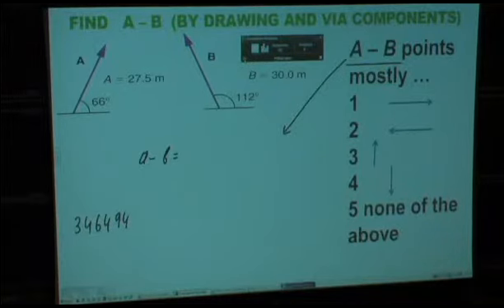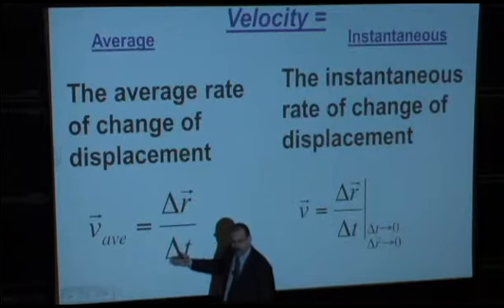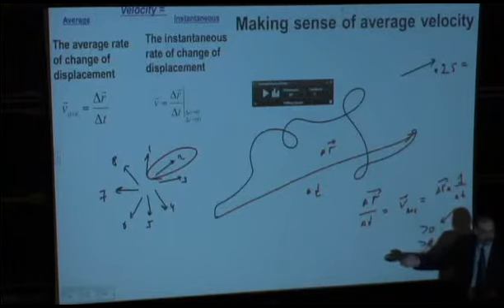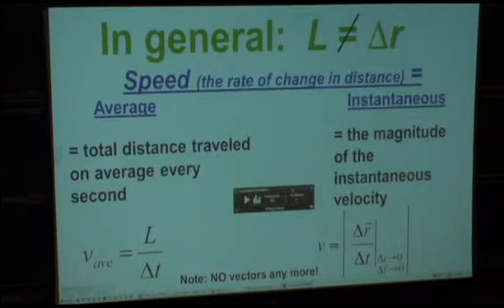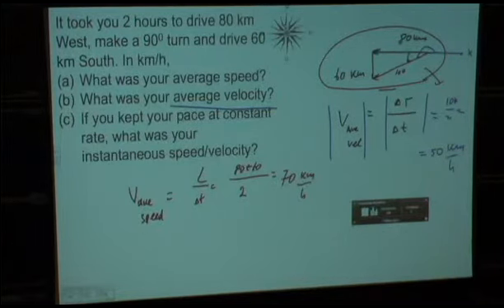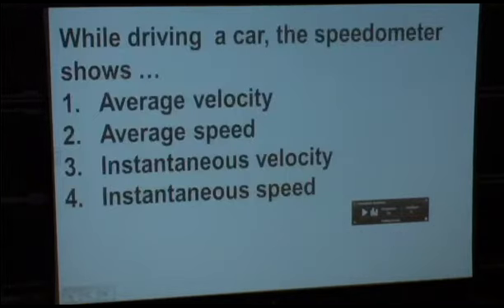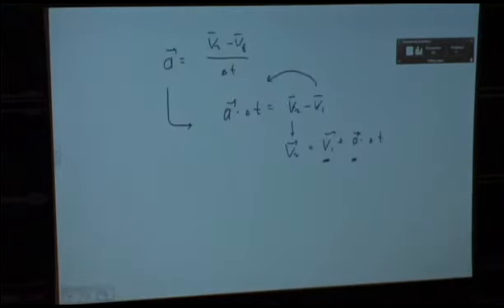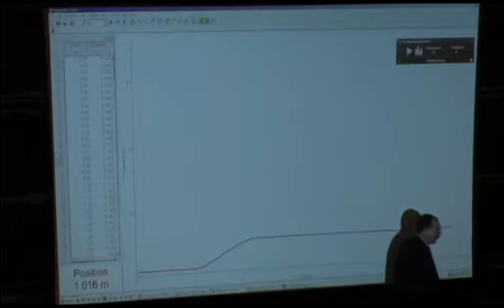Elementary Physics; Lecture 3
Vector subtraction, average velocity, average speed, instantaneous velocity,  instantaneous speed, average acceleration, instantaneous acceleration, 1-D motion